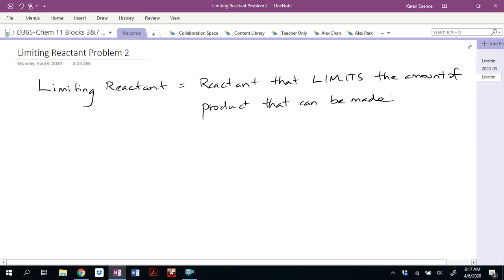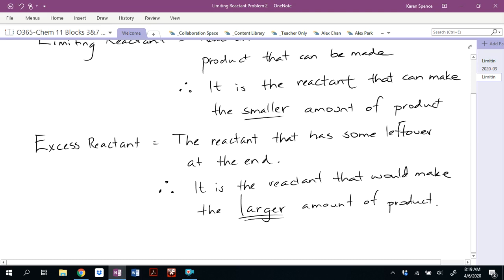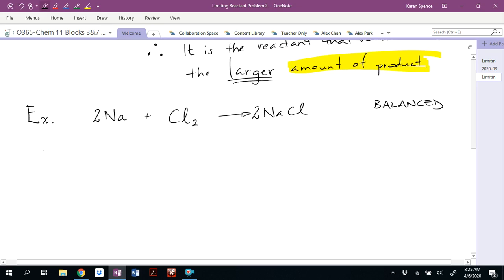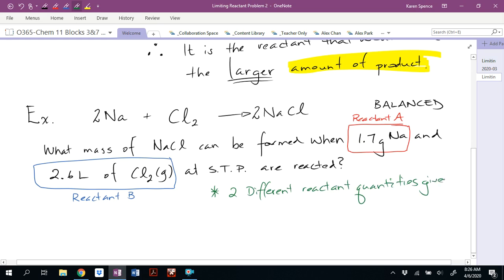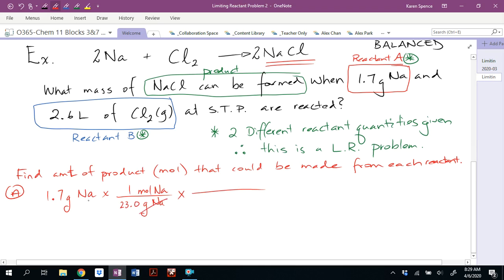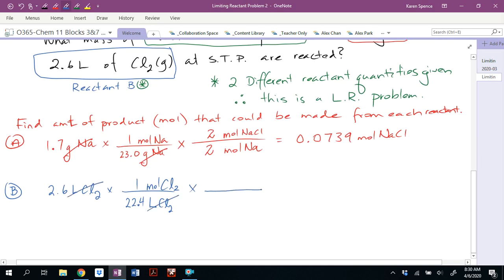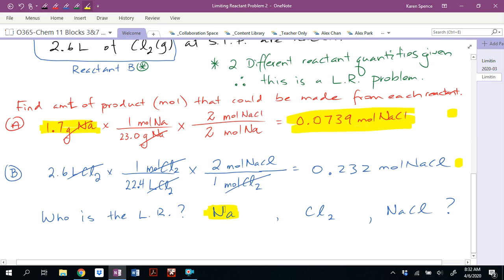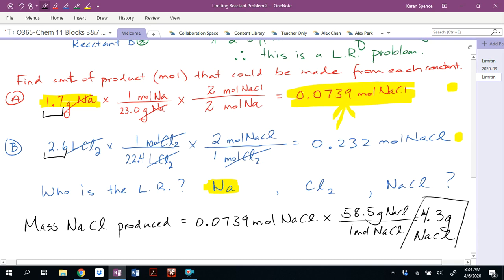Chem 11 - April 6 - Limiting and Excess Problem 2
Find the mass of the product produced when given quantities of 2 reactants.